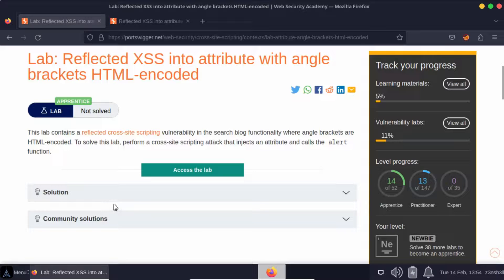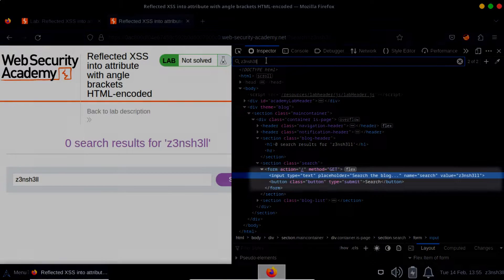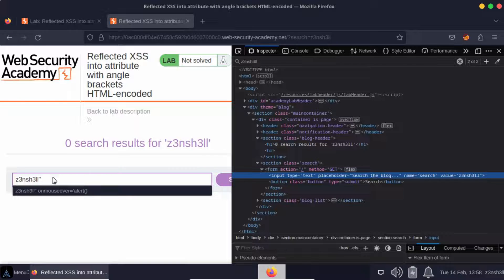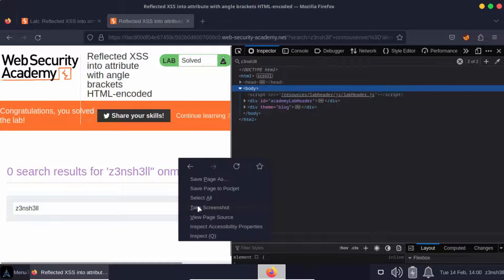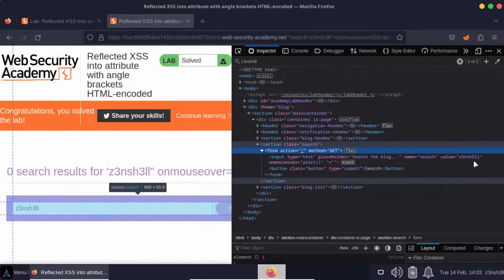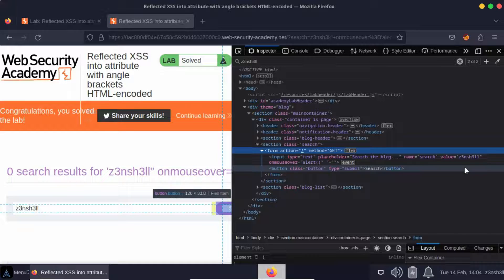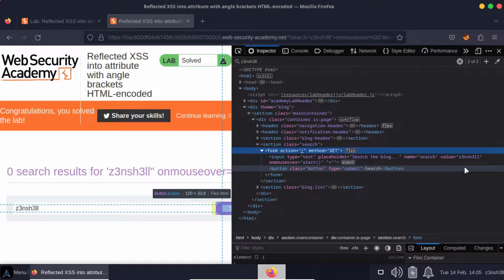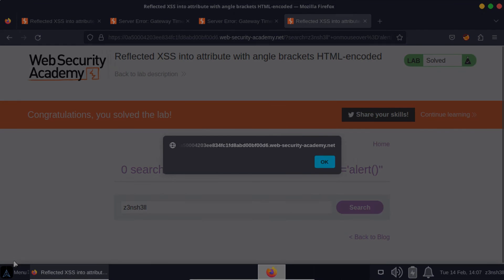Reflected XSS into HTML Attribute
In this lab we launch a reflected cross site scripting attack by injecting into a html attribute. This is Burp's security lab with the title - Reflected XSS into attribute with angle brackets HTML-encoded.

00:00 Introduction
00:15 Arbitrary search string
01:29 Breaking out of the html attribute
02:34 Post analysis
03:14 Why does it work?
05:00 Exploit details